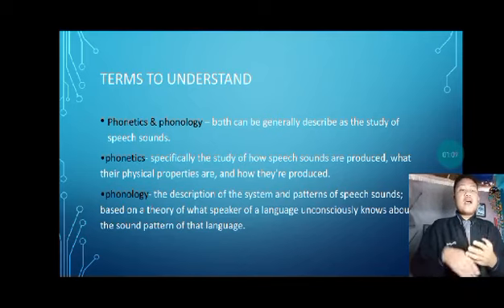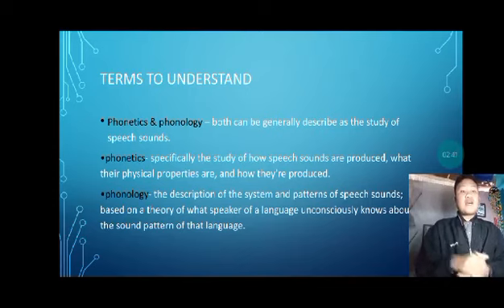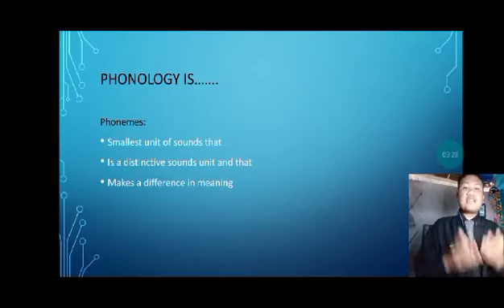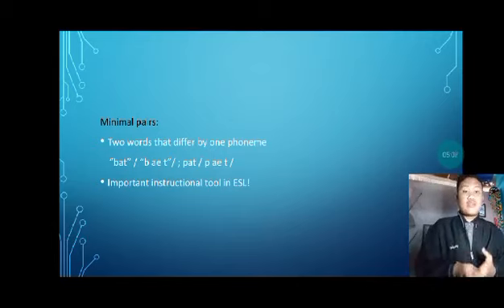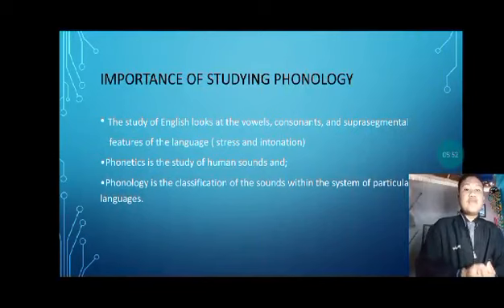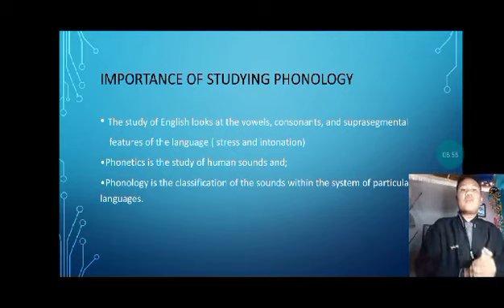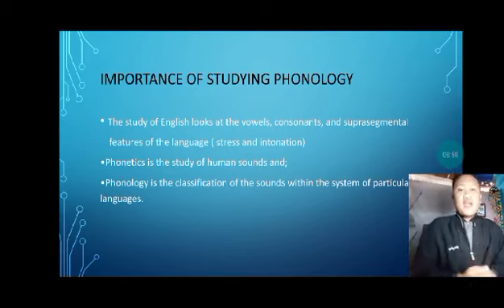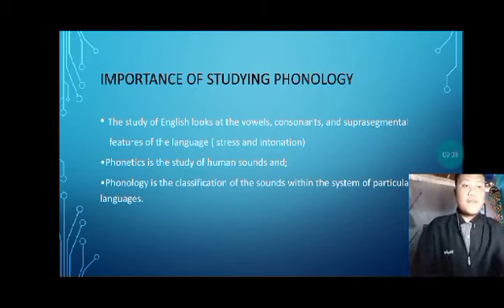Phonology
What is phonology by: Montasir Bantuan